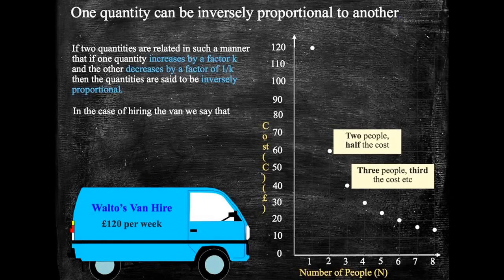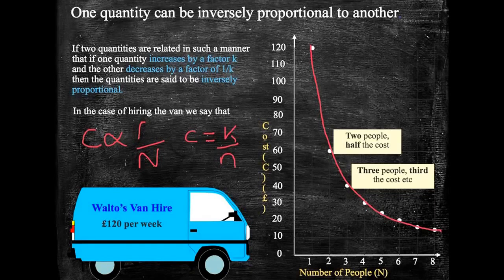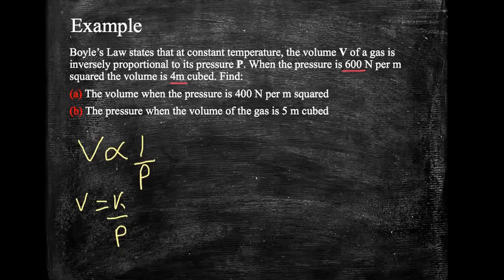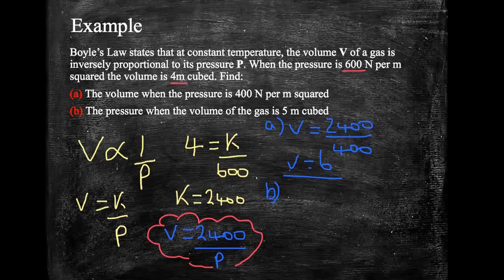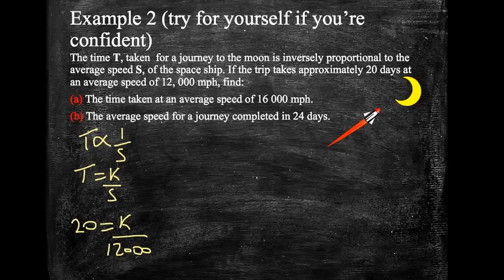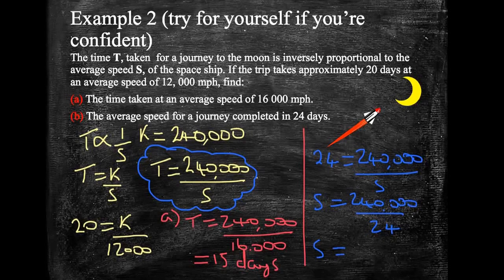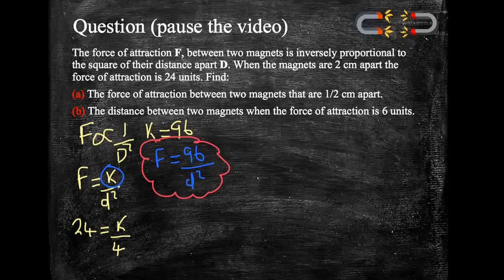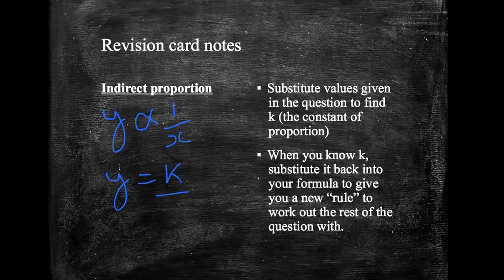Indirect proportion higher GCSE Grade A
How to calculate indirect proportion questions